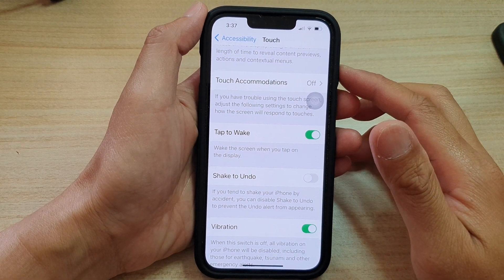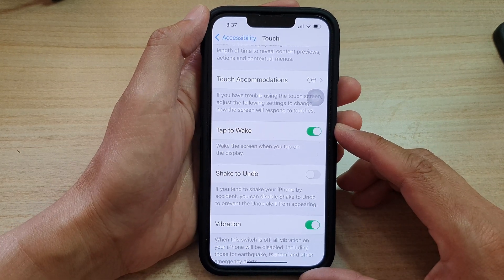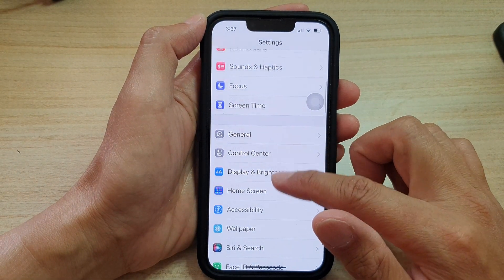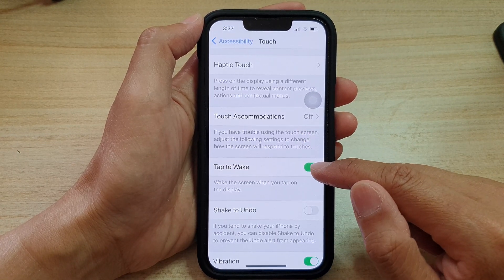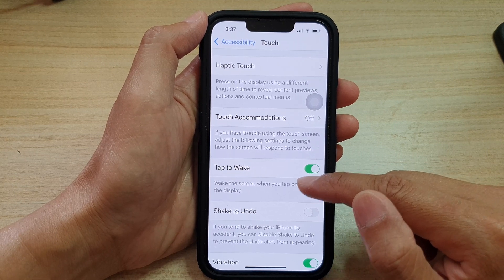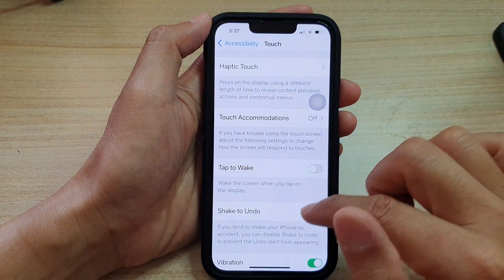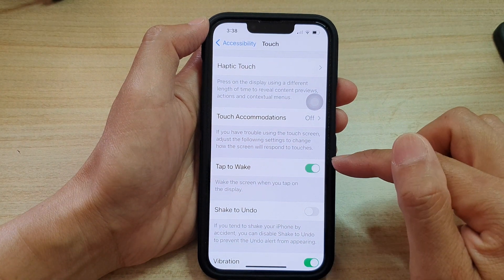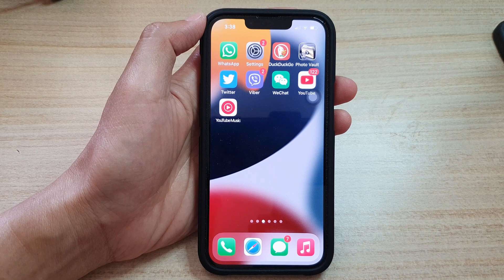iPhone 13/13 Pro: How to Enable/Disable Tap to Wake the Screen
Learn how you can enable or disable tap to wake the screen on the iPhone 13 / iPhone 13 Pro.